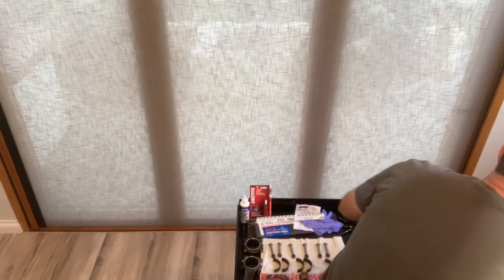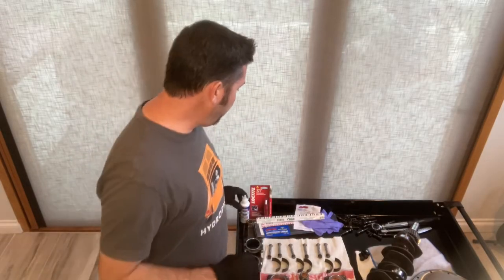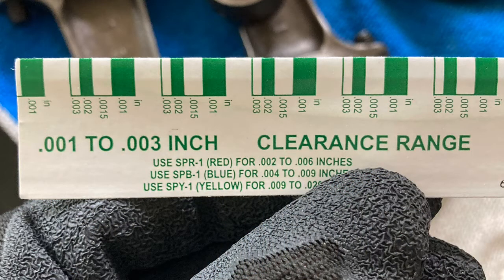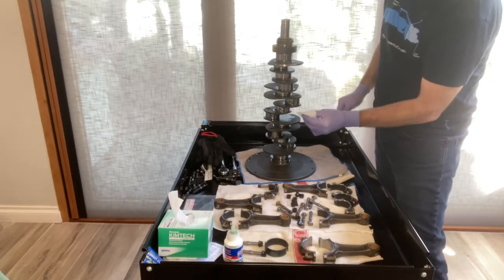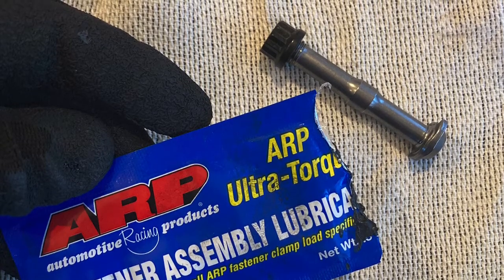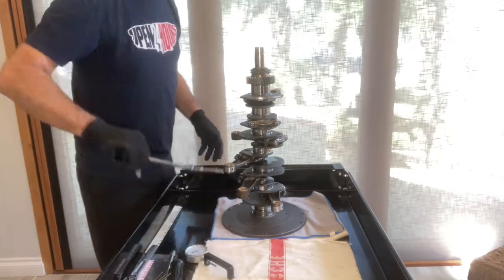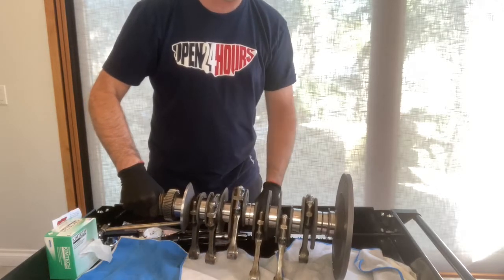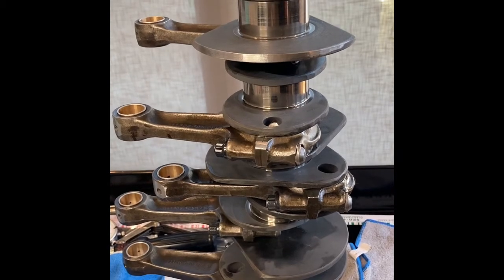Porsche 911 2.5 MFI Motor Build - Crankshaft & Rod Assembly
Assembling the rods to the crankshaft as part of my Porsche 2.5 MFI build.  Video to show anyone can build one of these motors. I have never done this before.